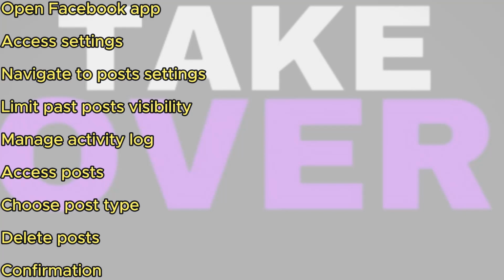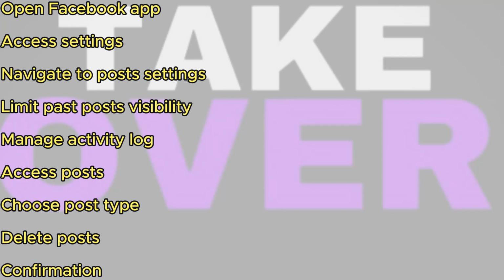How to Change iPhone Name 2024